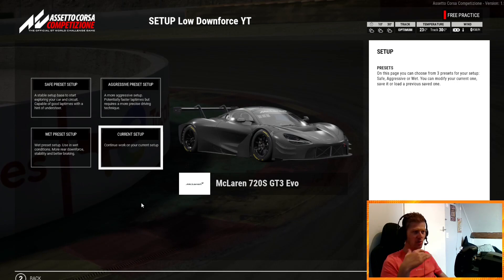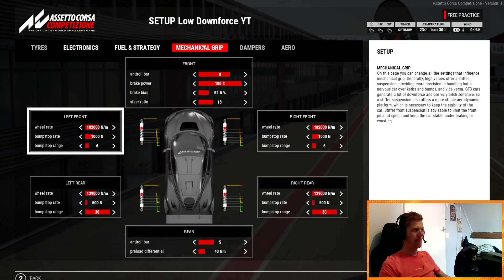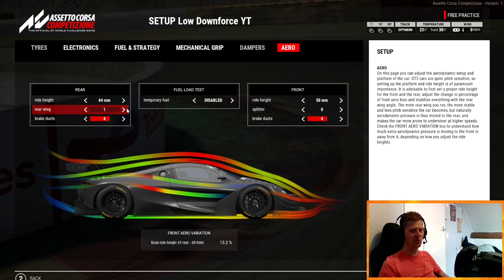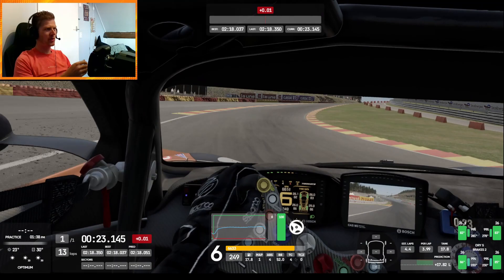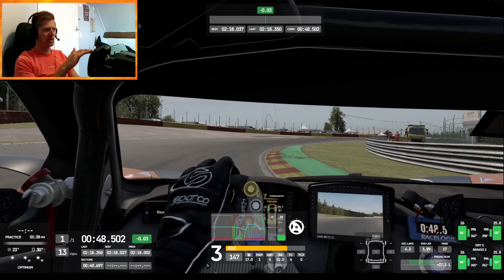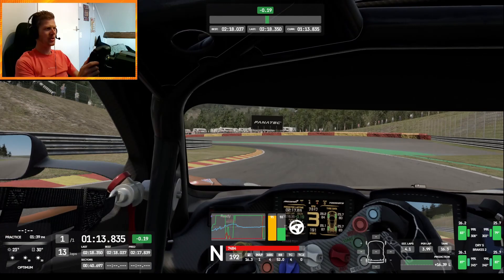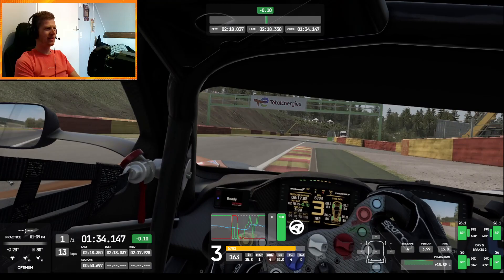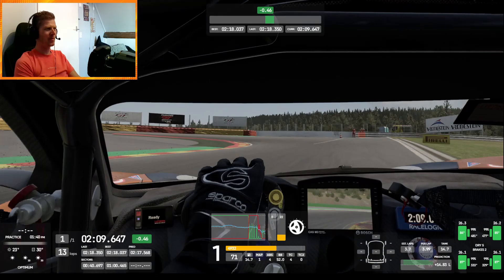Setup McLaren 720S GT3 EVO Assetto corsa competizione V1.9 SPA